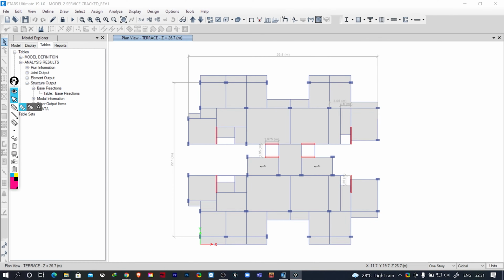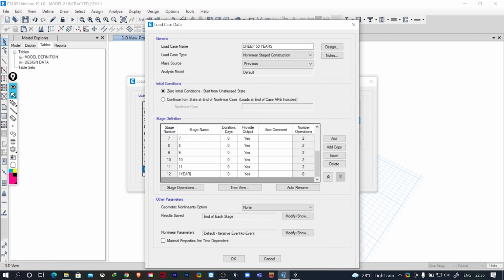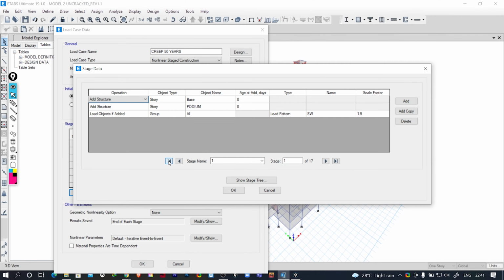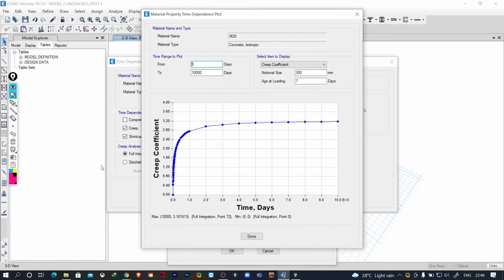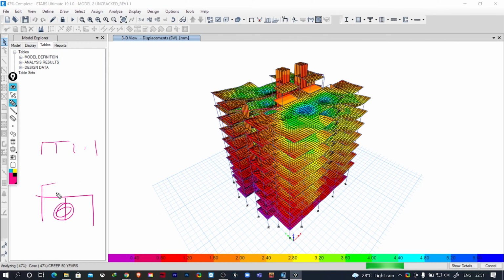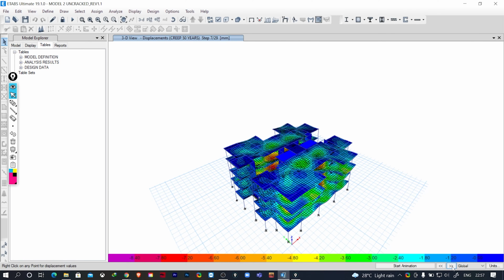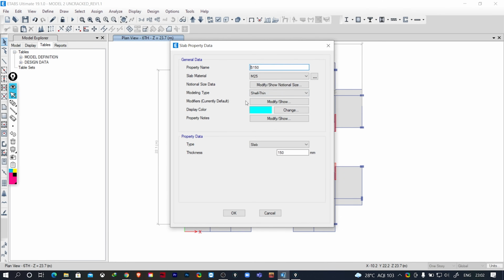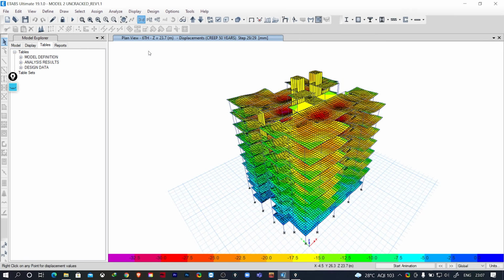Construction Sequence Analysis of a RCC Building | Creep Analysis | ETABS | Sandip Deb | ilustraca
Construction Sequence Analysis of a RCC Building

STAAD. Pro + RCDC self-paced cource

Foundation Design Course using SAFE 2016 (Available in our android app only)

Advnace ETABS Course (LIVE Class Recording)-(Available in our android app only)